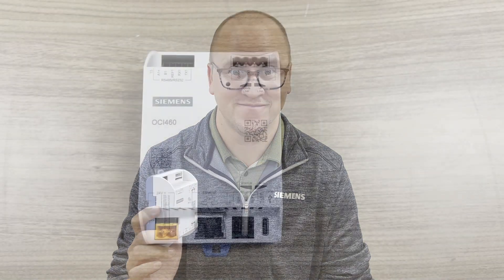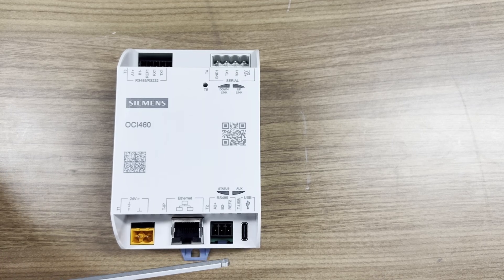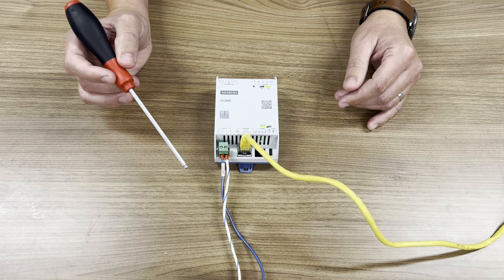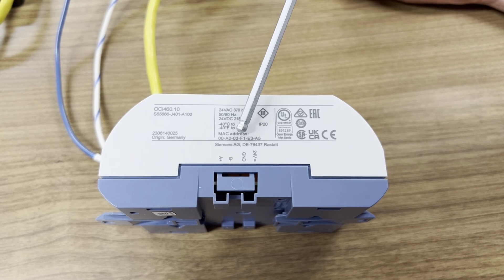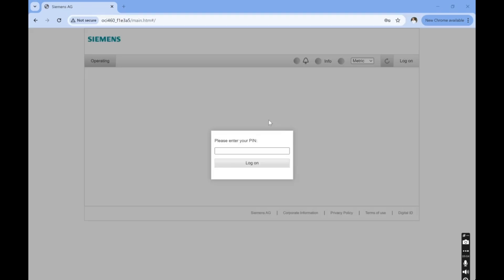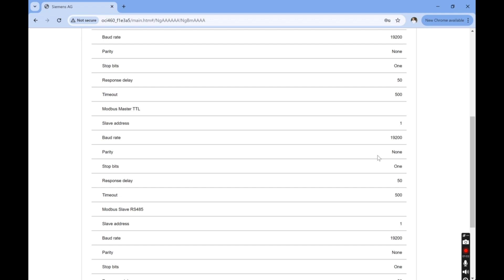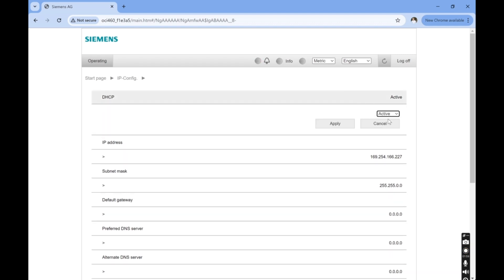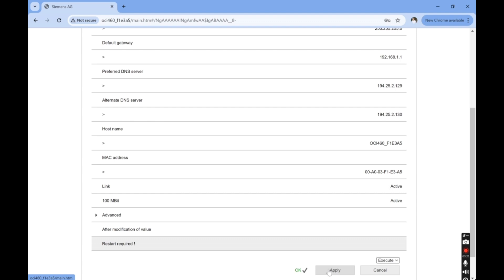Communication configuration for the LME7 with OCI460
Review a live example of how to configure, wire, and use the OCI460 communication module.  This enables a Siemens LME7 to communicate via Modbus RTU or TCP/IP.